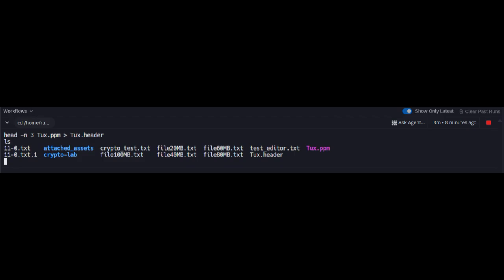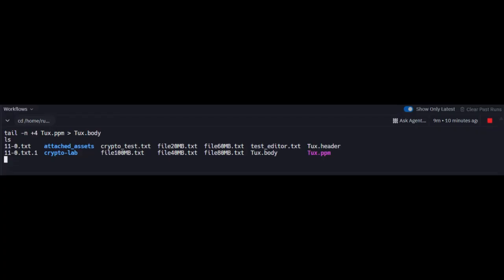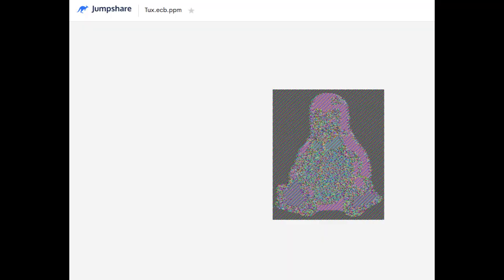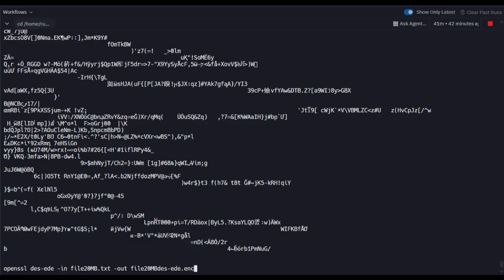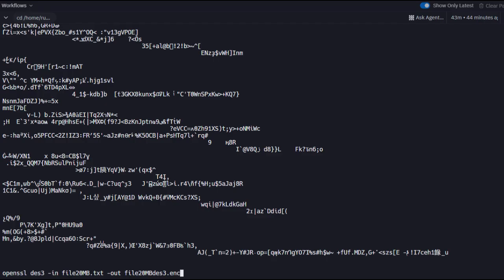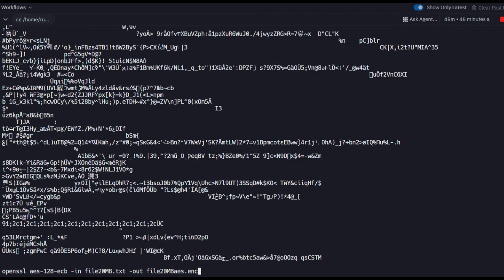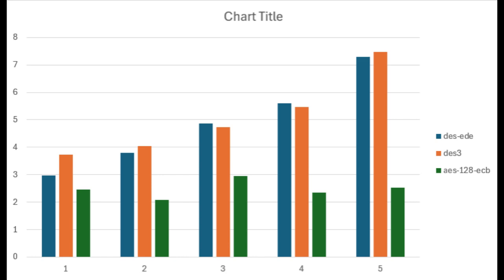ITS 5530 Assignment 5